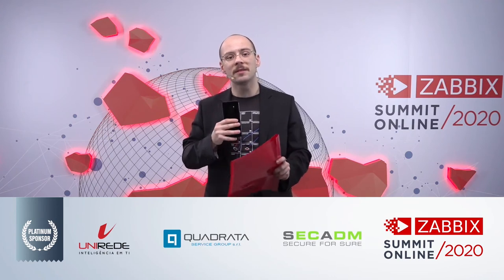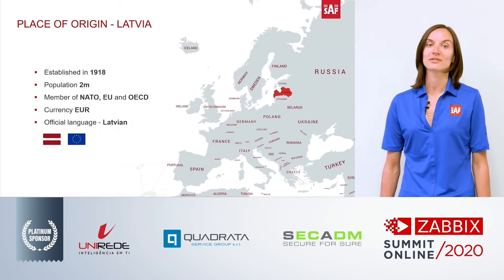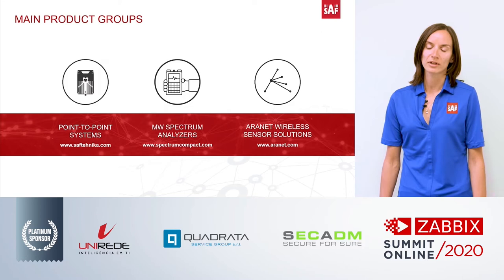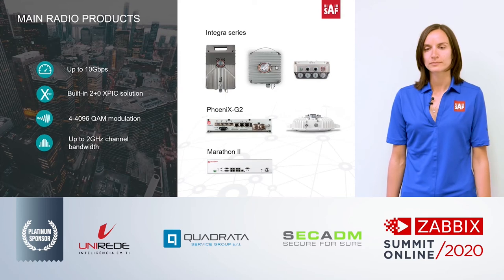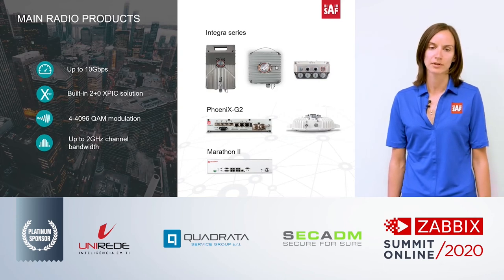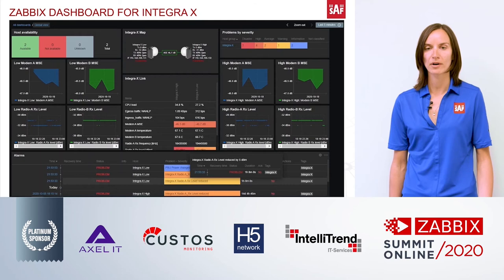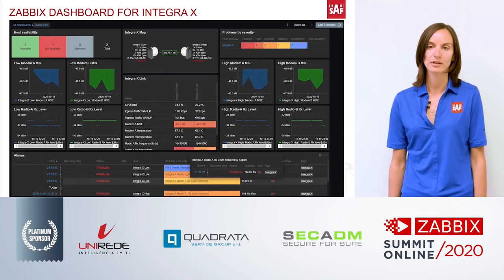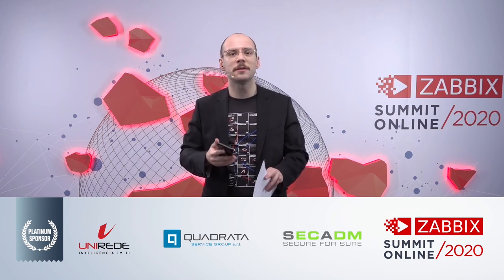SAF Products Integration into Zabbix / Tatjana Dunce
Tatjana Dunce, Technical Services Director, SAF North America, The USA. She is an experienced telecommunications engineer, who is developing SAF Services business and leads the team that handles technical support, training, and pre-configuration services in SAF North America.Tatjana has been working for SAF Tehnika for 10 years in different roles.

Top of the line point-to-point microwave equipment manufacturer SAF Tehnika has decided to partner with Zabbix to provide NMS capabilities to its end customers. Tatjana provides SAF Tehnika and its products overview, reasons for SAF Tehnika and Zabbix partnership, and share SAF Tehnika's experience in integrating its products into Zabbix. Explore more about  SAF Products Integration into Zabbix by watching the video.